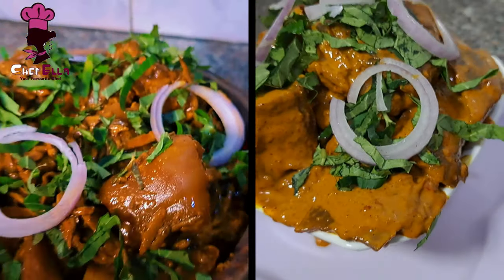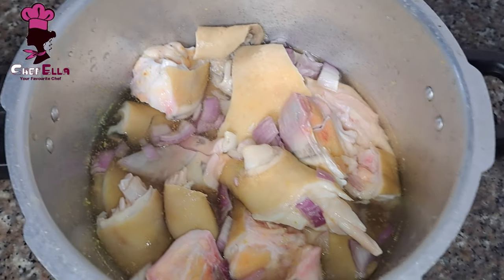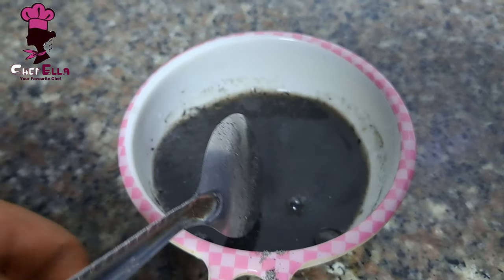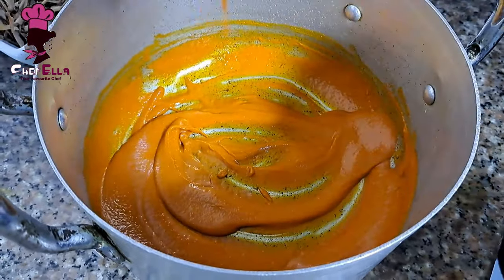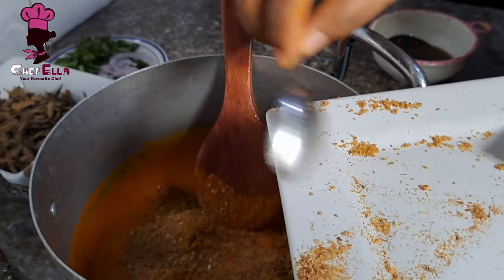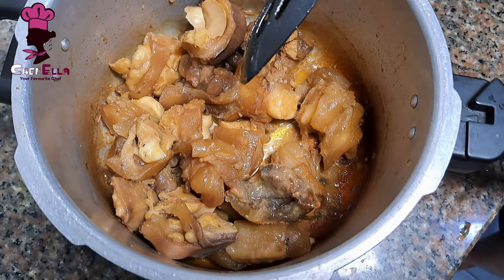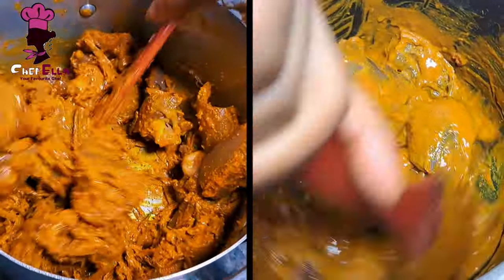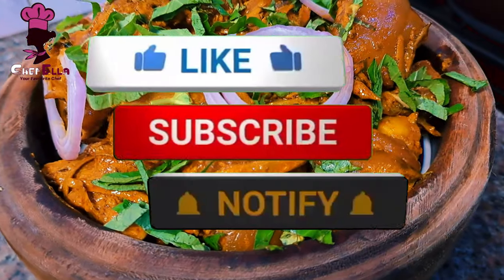How To Make Nkwobi with Cowleg/ Nkwobi Recipe/ Nigerian food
how to prepare nkwobi,how to make nkwobi with cow leg,how to cook nkwobi